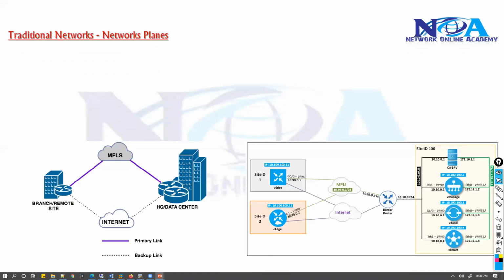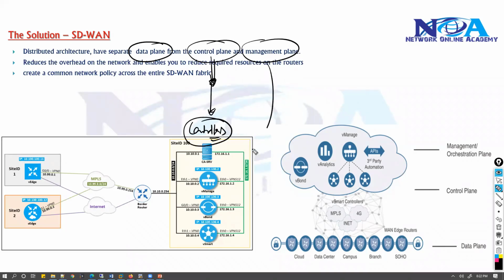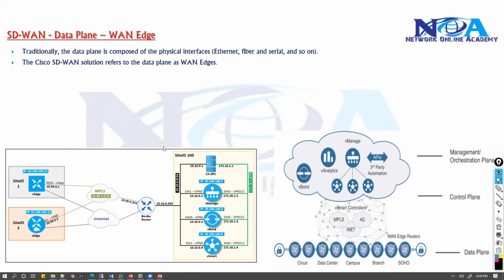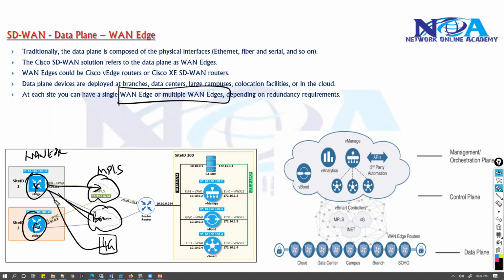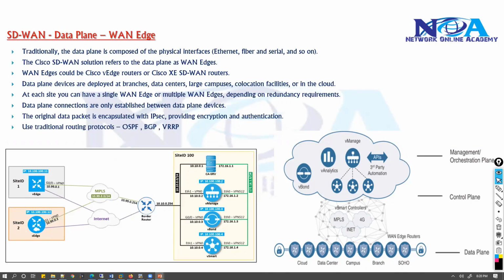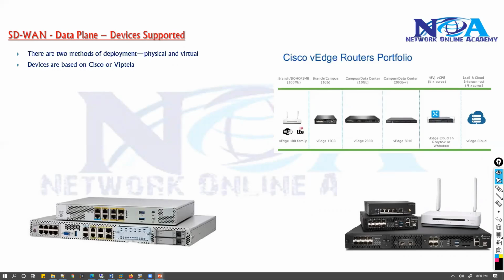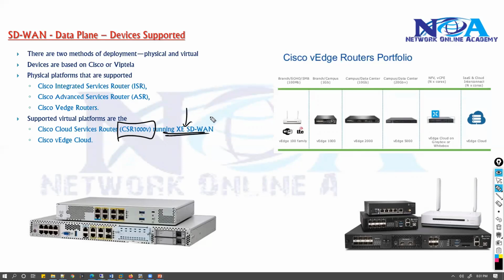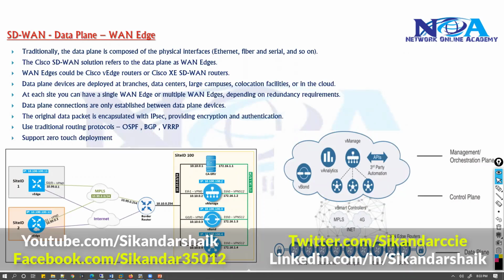SD-WAN Data Plane & WAN Edge Explained: Traffic Forwarding, Tunnels & Path Selection | Cisco Viptela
In this video, we explain SD-WAN Data Plane and how WAN Edge devices work in a simple and easy way. You will learn how data flows across the SD-WAN fabric, how control and data plane are separated, and why WAN Edge routers play a very important role in secure and optimized communication.

We also discuss how SD-WAN chooses the best path, how it handles applications, and how traffic is forwarded using tunnels. This video is designed for beginners and professionals who want to understand the core working of SD-WAN from a real-time point of view.

✨ Highlights:
– SD-WAN Data Plane Basics
– Role of WAN Edge
– Traffic Forwarding
– Secure Tunnels
– Path Selection
– Real-time Explanation